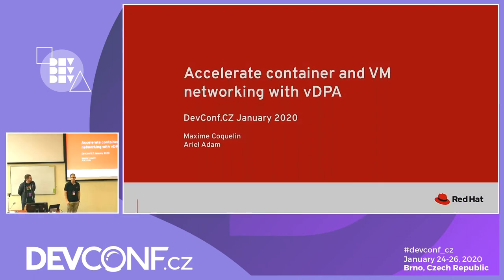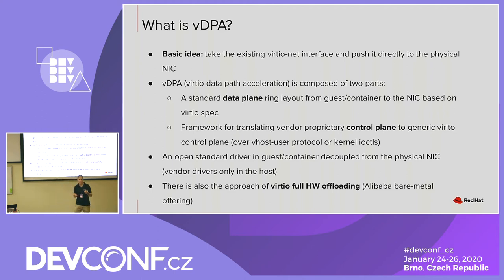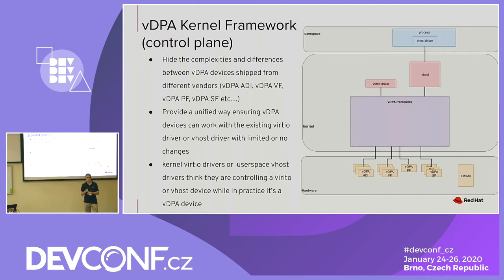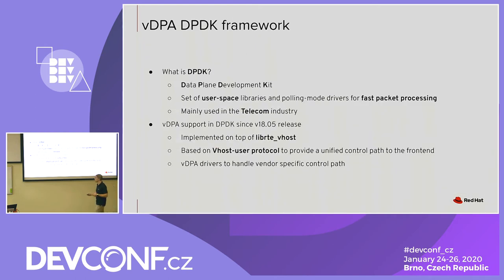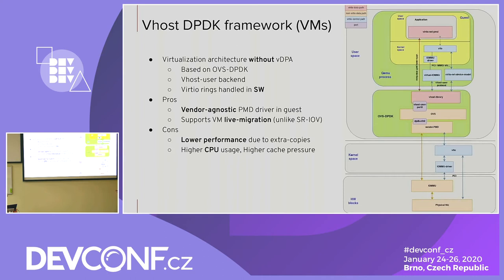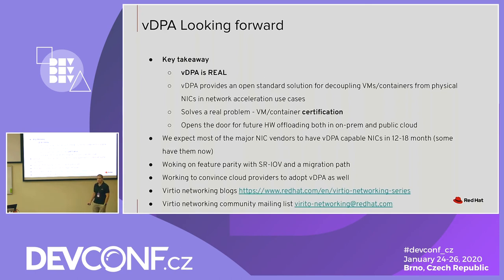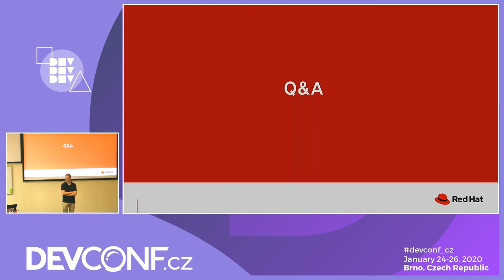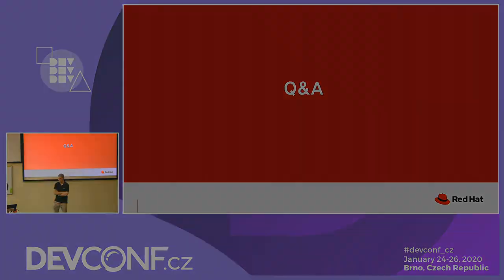Accelerate containers and VMs networking with vDPA - DevConf.CZ 2020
Speakers: Maxime Coquelin, Ariel Adam

In this talk we will be introducing vDPA (virtual datapath acceleration) and full virtio HW offloading intended on providing wirespeed/wirelatency L2 interface to containers and VMs. Such interfaces are desired for NFV use cases (VNFs/CNFs) and for enterprise use cases as well.
What makes these interfaces unique compared to existing technologies (such as SRIOV) is that they are based on open standards and open source projects leveraging new smart NICs being developed by major vendors and offloading virtio devices to the HW itself (data and control planes). This decouples the VM/pod running from the NIC being used, which provides a number of major advantages we will be talking about.
We will be covering the building blocks used to implement the Virtio path in the host (kernel/DPDK) and on the consuming app (using DPDK pmds).
We will conclude by presenting the architecture used for providing vDPA interfaces to containers in K8s as a Multus secondary interface and present a live demo.